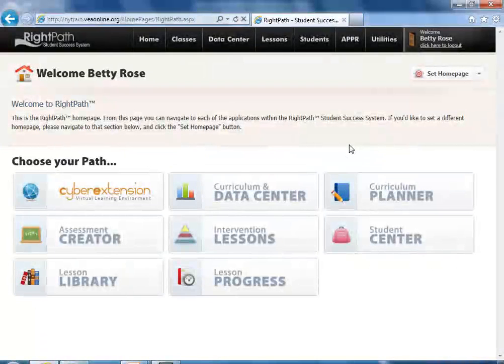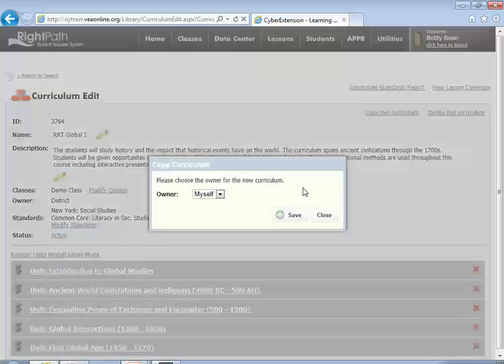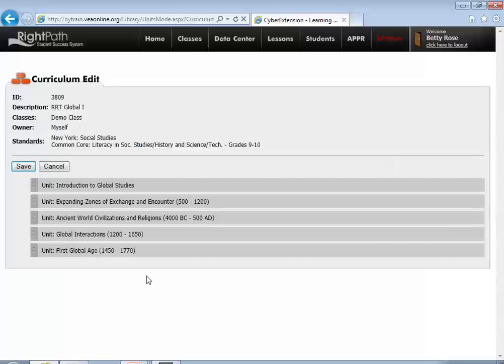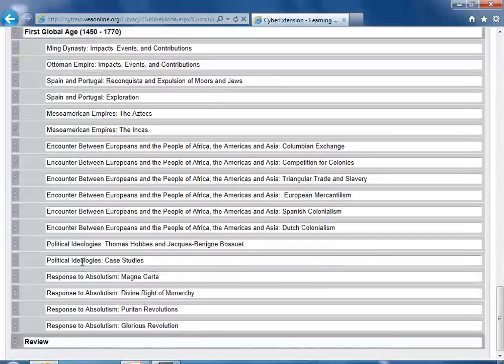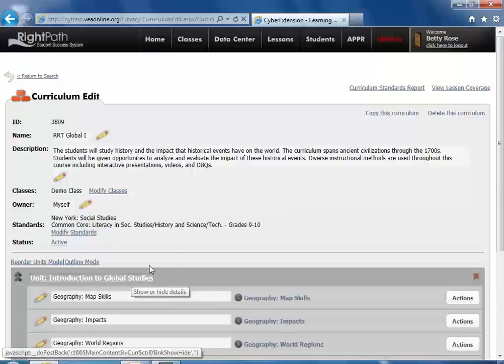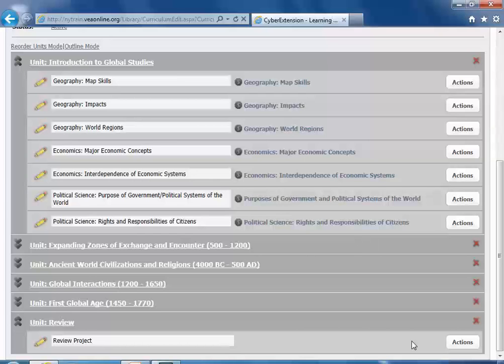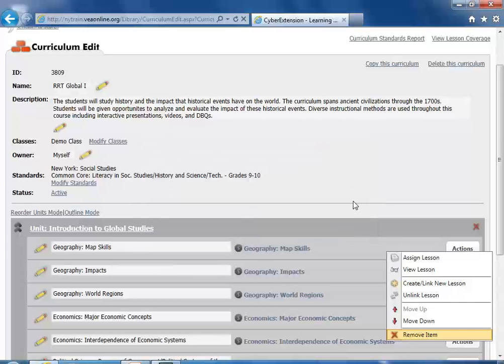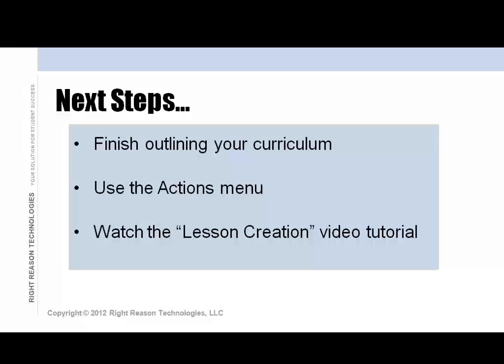Curriculum Editing & Creation